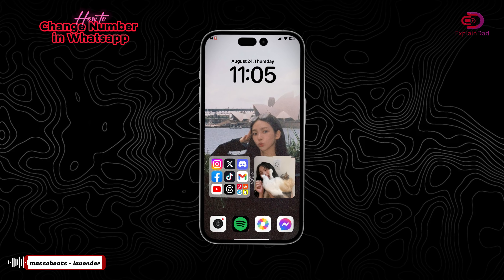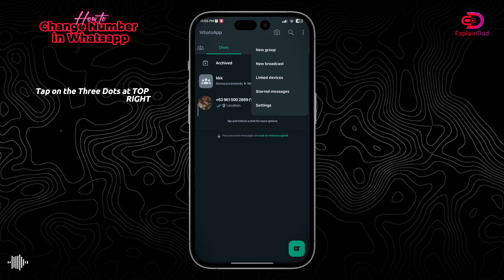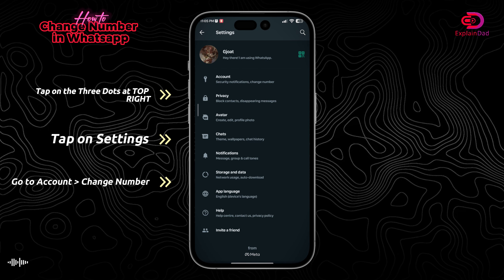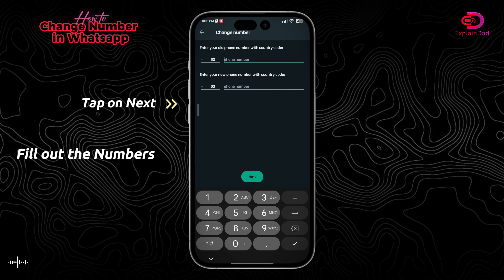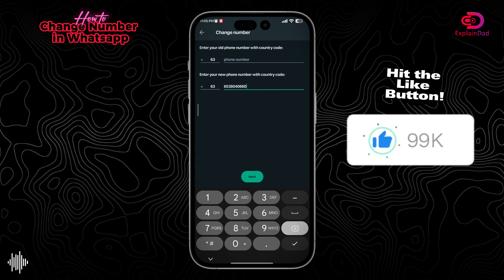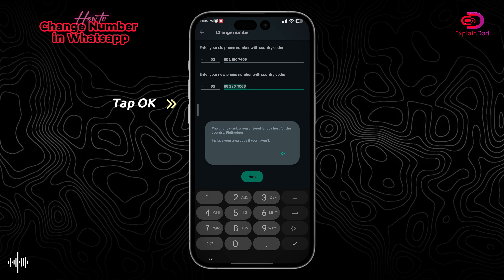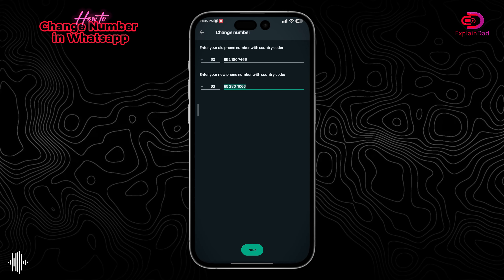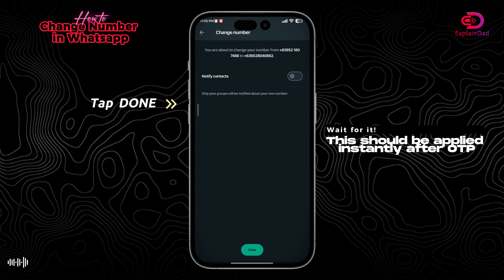How To Change Number In Whatsapp - Complete Guide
📱 In this video, we'll provide a complete guide on how to change your phone number in WhatsApp, ensuring a seamless transition while keeping your chats, contacts, and groups intact. Our step-by-step tutorial will cover the process for both Android and iOS devices, making it easy for everyone to update their WhatsApp number without losing any data. 🌟